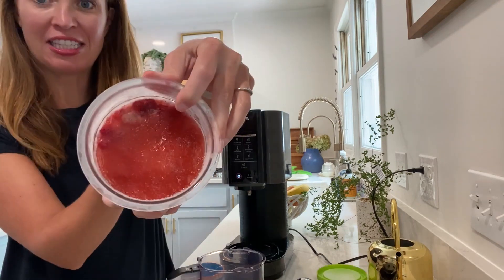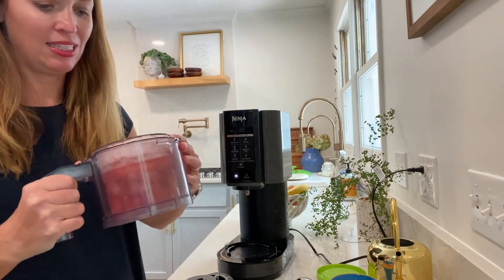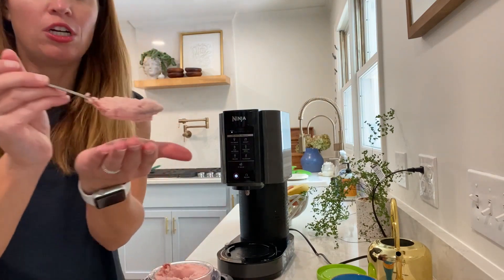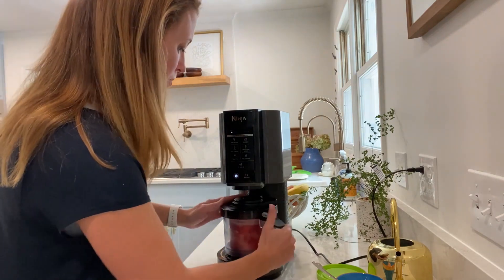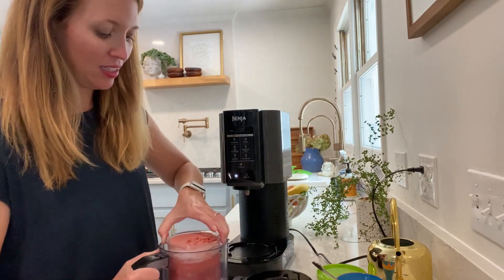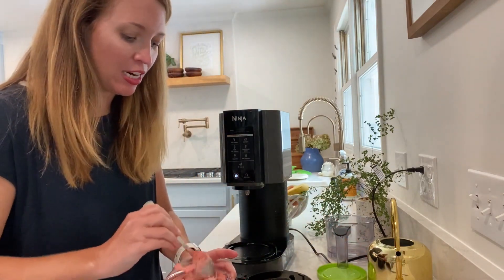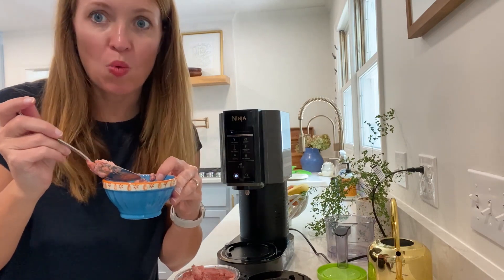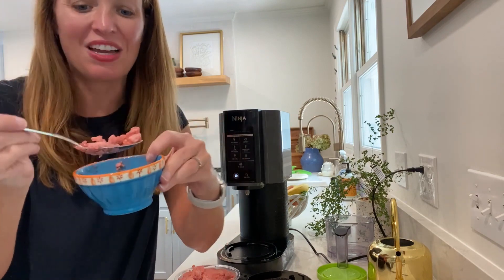strawberry sorbet ninja creami